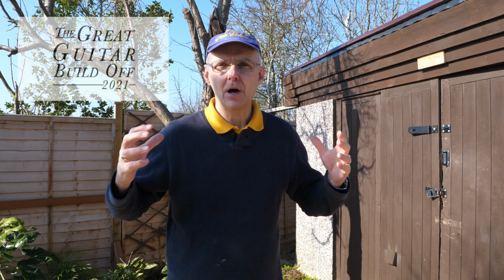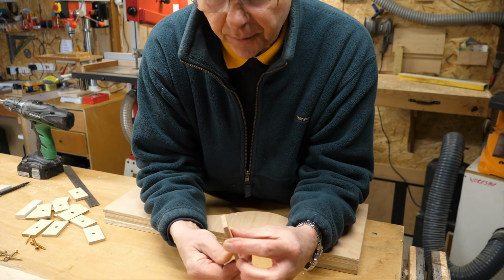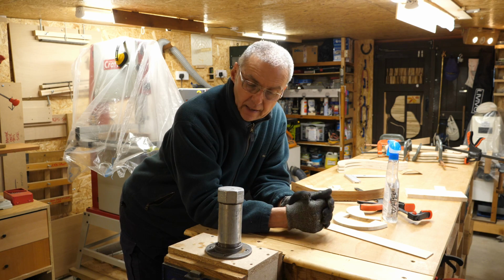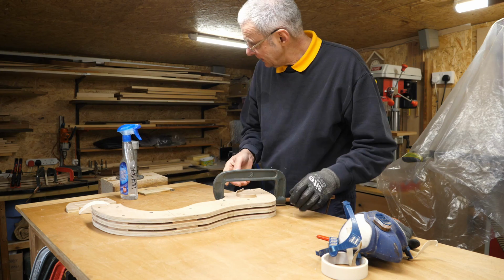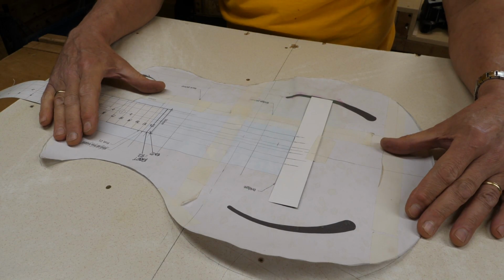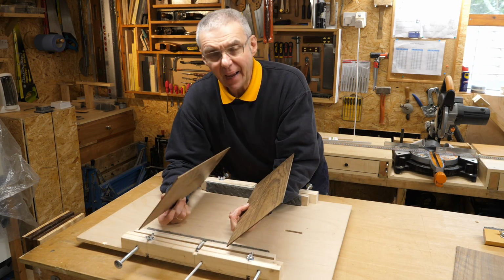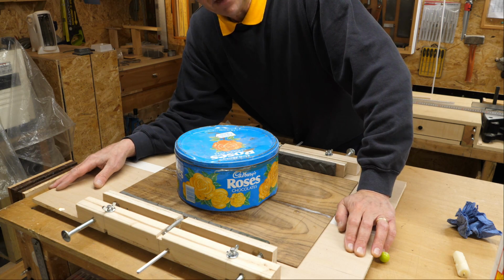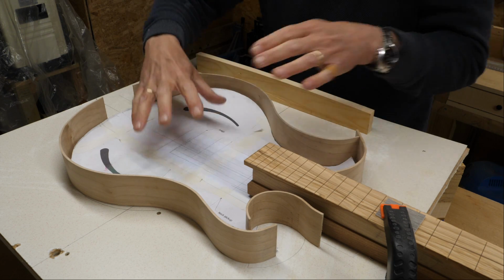Great Guitar Build Off 2021 - Part 2 Making the Body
Its the Great Guitar Build Off 2021!
I am building a hollow body semi acoustic guitar with two humbucker pickups concealed inside the body and a piezo under the bridge. My wife Carolyn will be working on the decoration of the guitar which is going to look spectacular!

In this episode I start on the body of the guitar, howver, things are a little more complicated than I am use to.